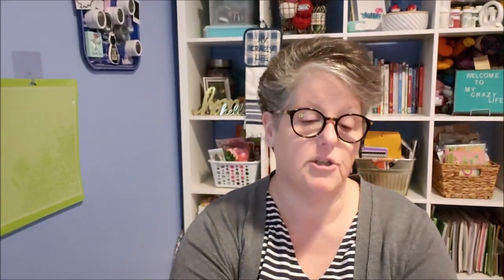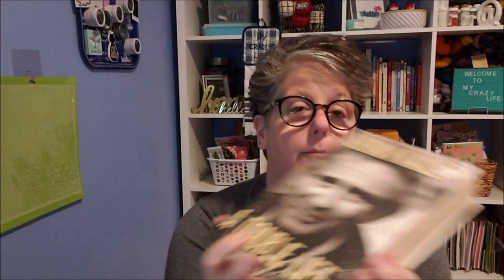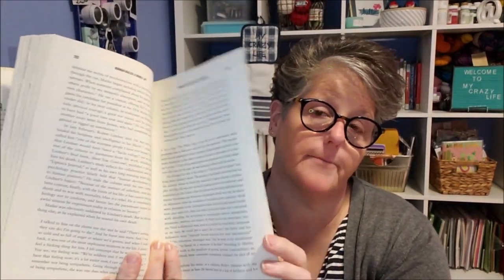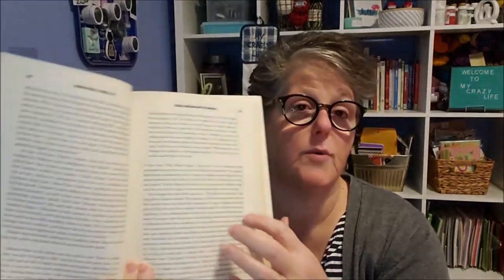Dollar Tree Haul 9/26/19